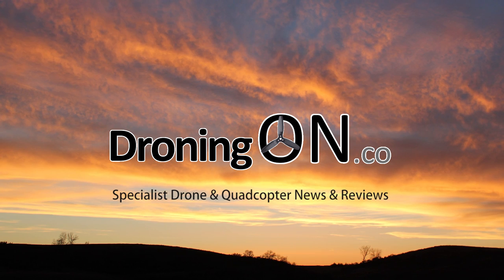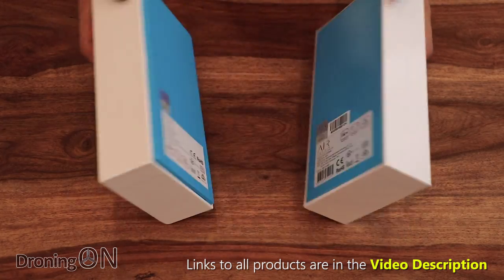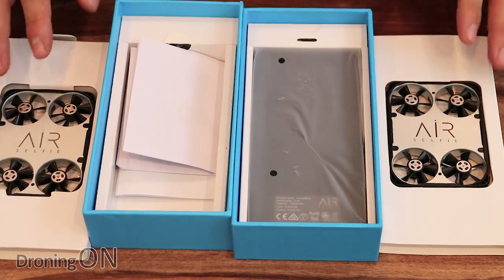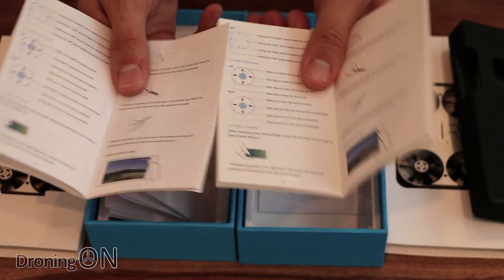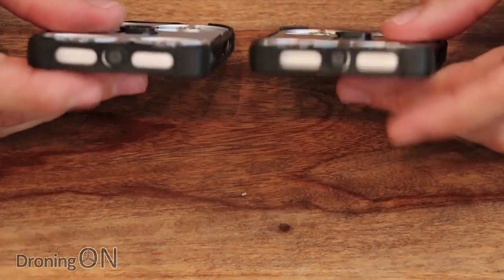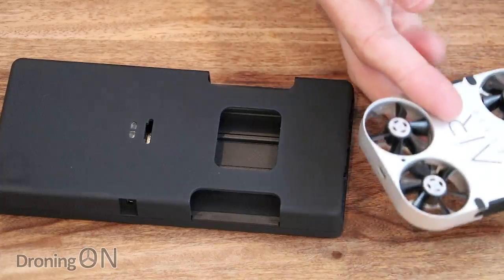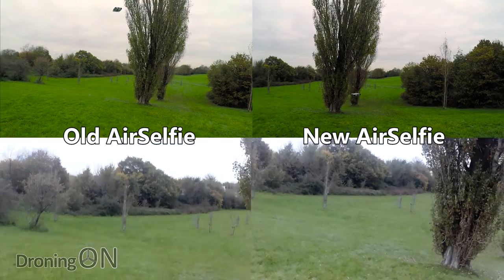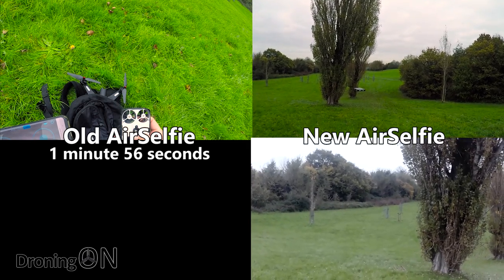DroningON | AirSelfie again... - Unboxing & Flight Test Comparison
We have already reviewed AirSelfie but another has just arrived...we'll explain why in this review!